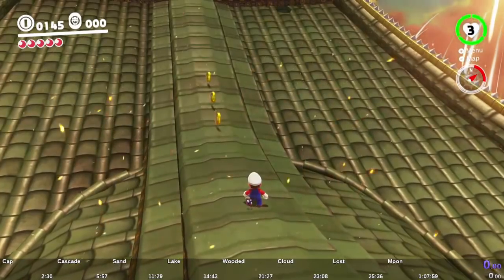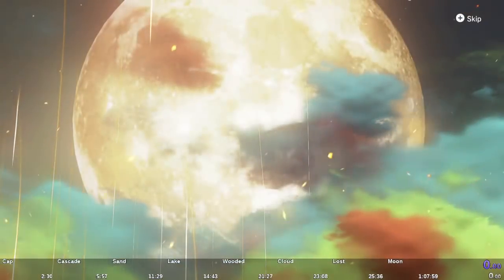Super Mario Odyssey - Mecha Broodal Tutorial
Using Pokio and not using Pokio shown in this video